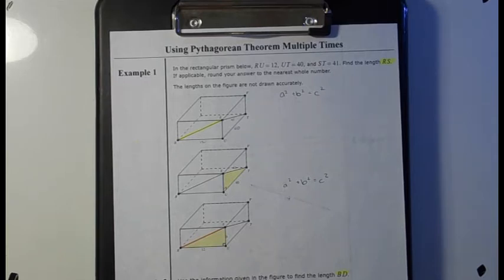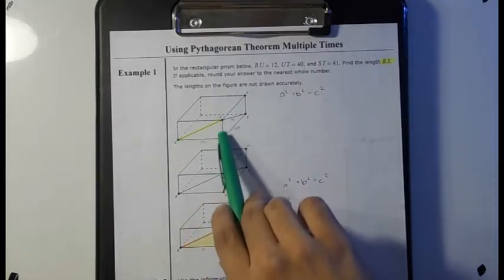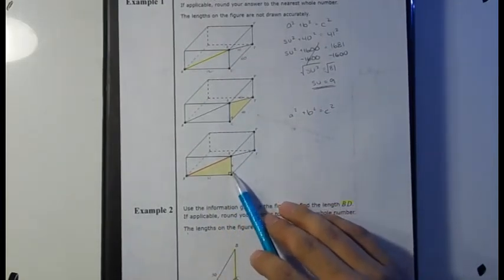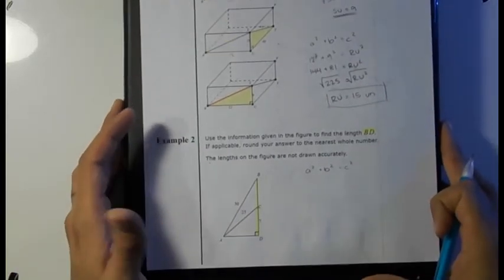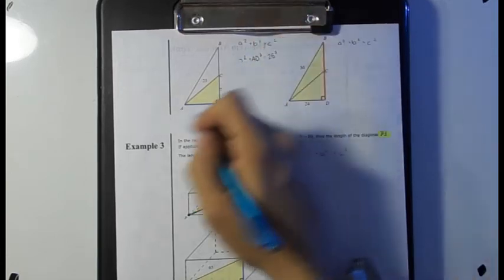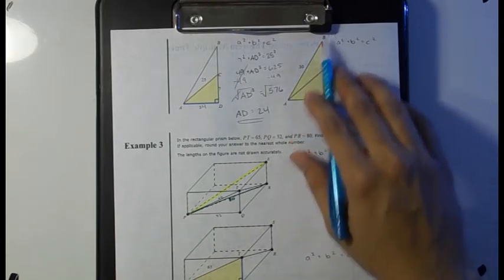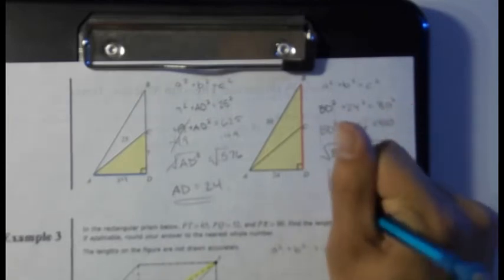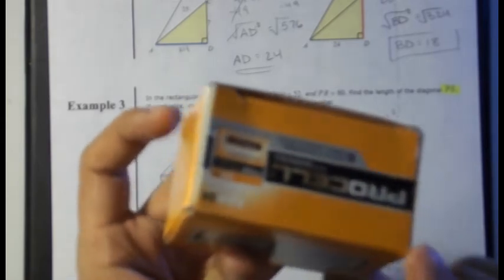Pythagorean Theorem Multiple Times